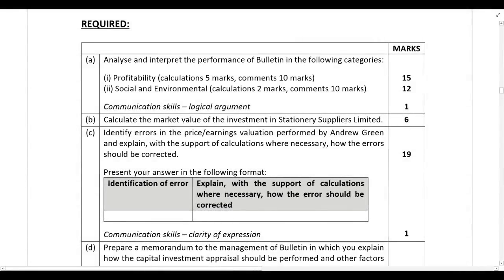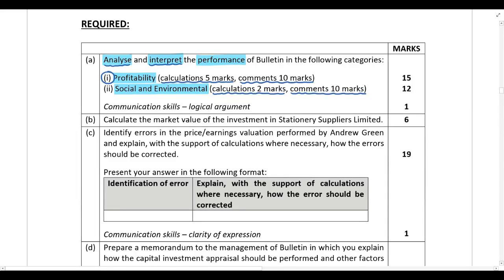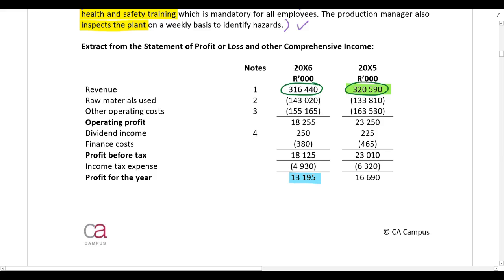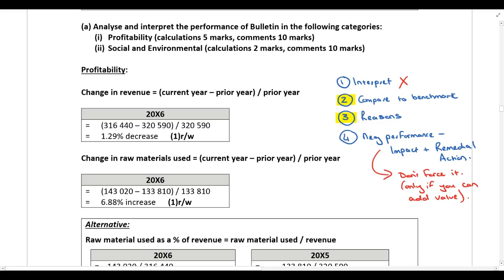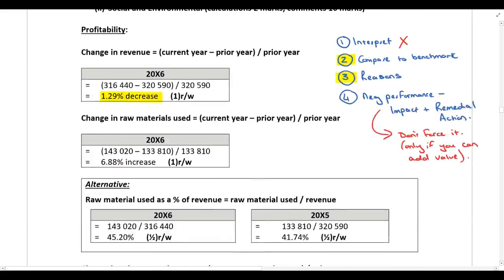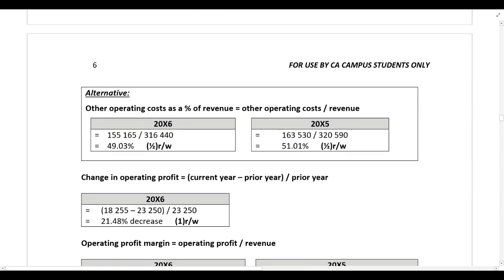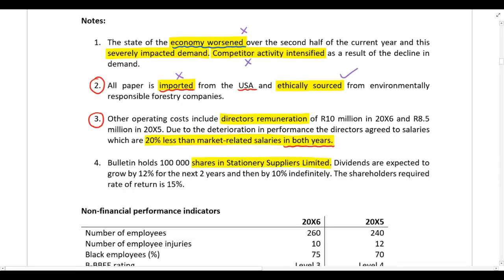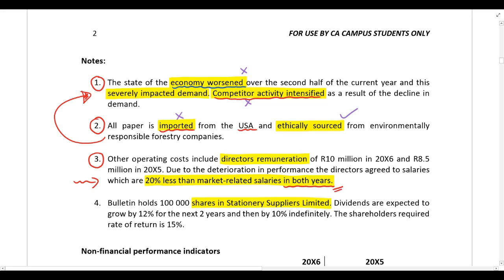Bulletin Express Part 2 Required ai